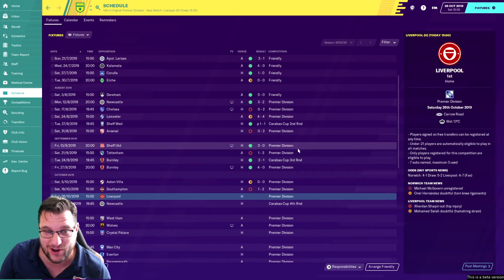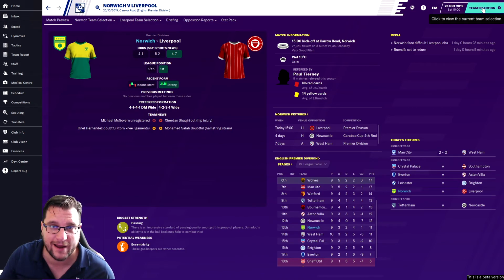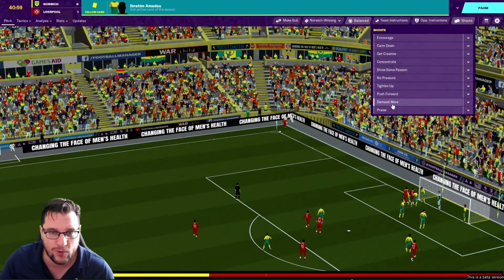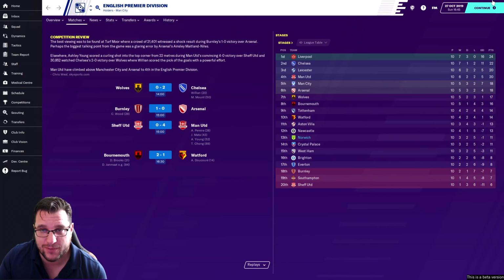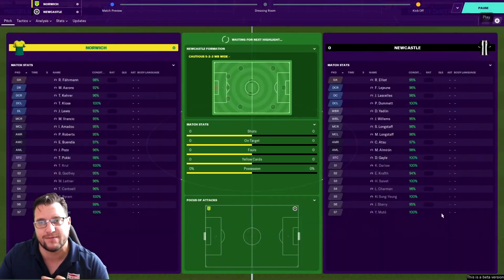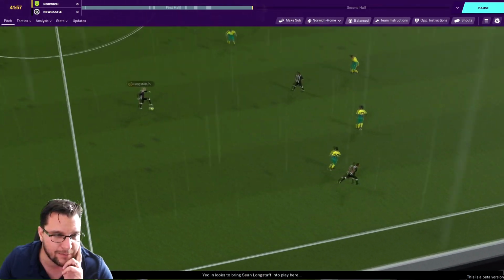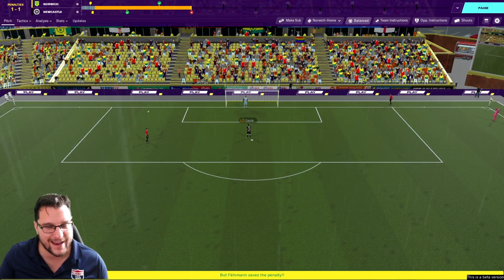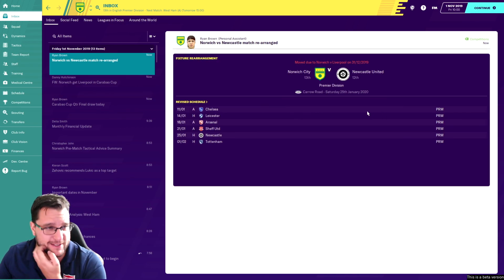FM20 BETA - NORWICH CITY - MORE PENALTY DRAMA | FOOTBALL MANAGER 2020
Welcome to the new FM20 Beta save! We take over at Norwich City to try and keep them in the Premier League and aim for cup glory.

This video has more penalty drama in the Carabao Cup and we face Newcastle and Liverpool on Football Manager 2020. Lets see what its all about...